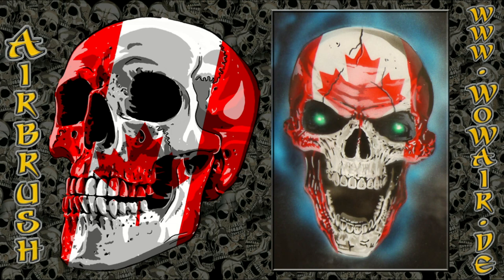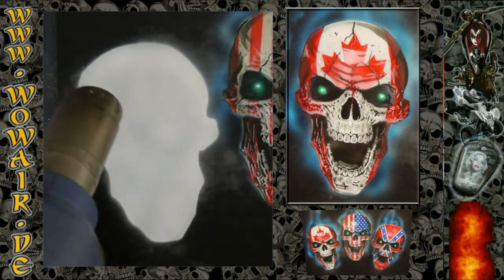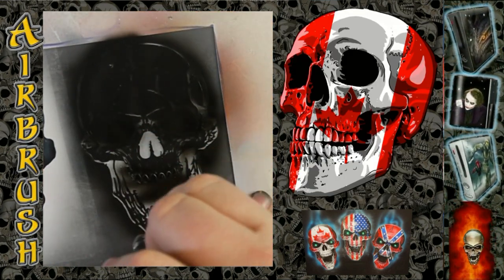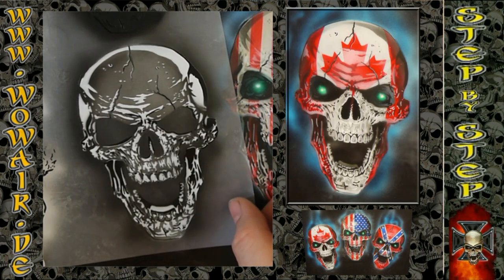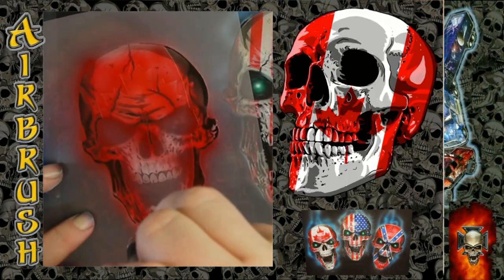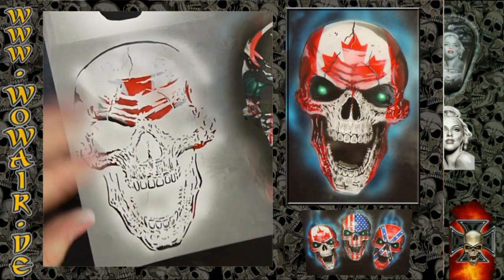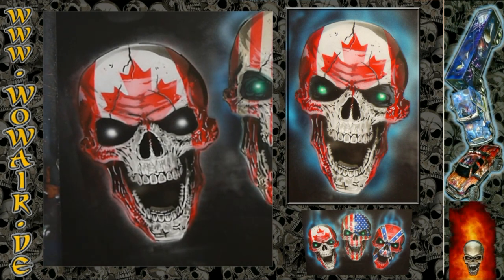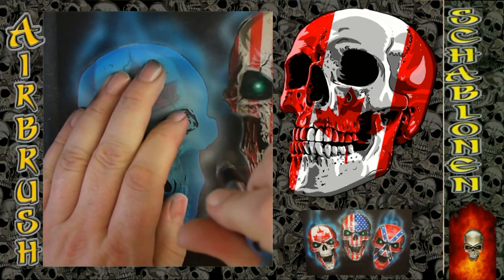Airbrush by Wow No.711 "Canada Flag Skull " english commentary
Airbrush with the Stencil technique for the perfect and fast picture of an Skull with an Canada Flag design.